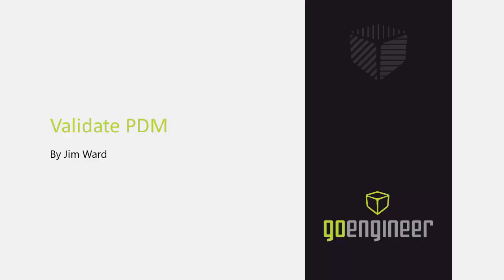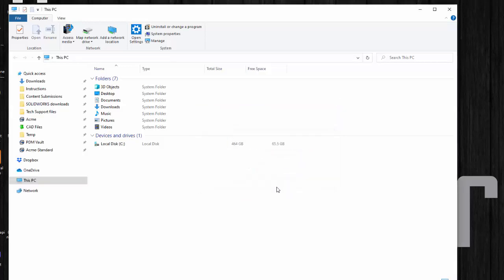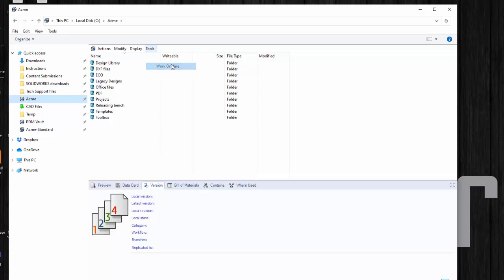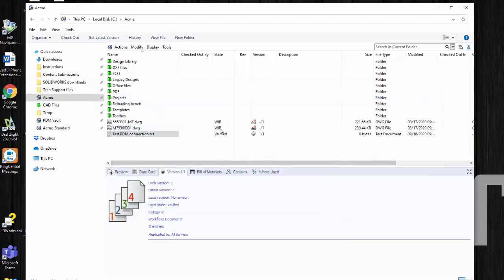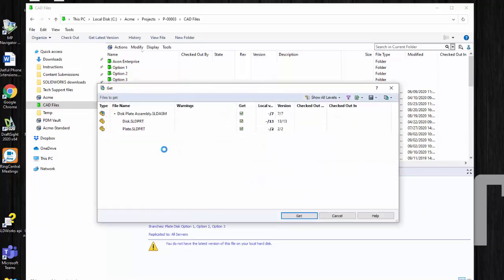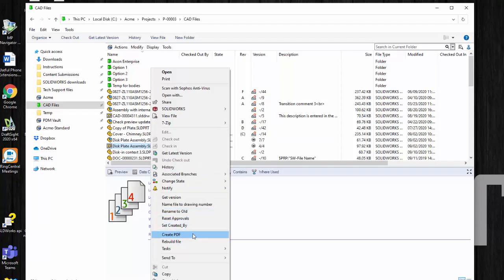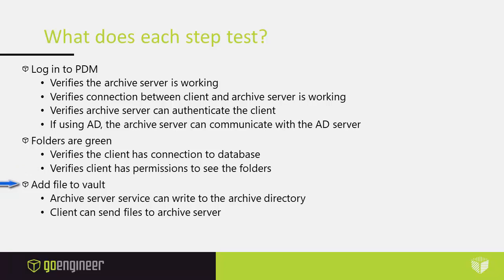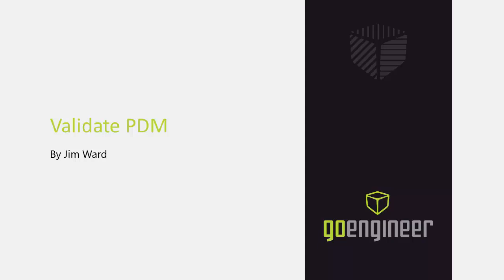SOLIDWORKS PDM Tutorial - Validation Steps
There are times when PDM must be validated. This can be after a new install of PDM or an upgrade. It is also necessary to validate PDM is working properly after a new vault view has been created on the client. In this video I go over the steps necessary to be certain that the client is working properly. I demonstrate the steps and then I explain what each step is testing. The (5) steps of validation are: Log in to the vault, Verify the folders are green, verify the client can add a folder to the vault and check it in, get latest version of a file and then run a task. To find out what each of these steps tests, please watch the video.